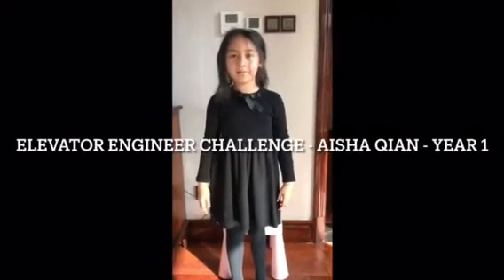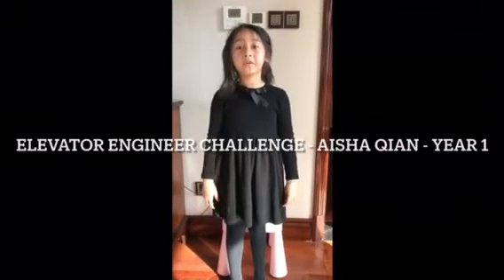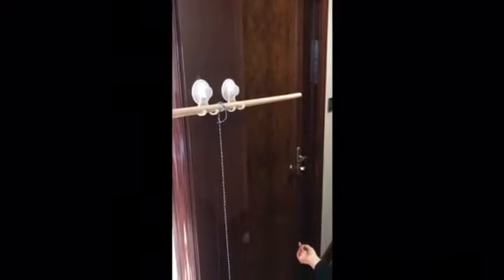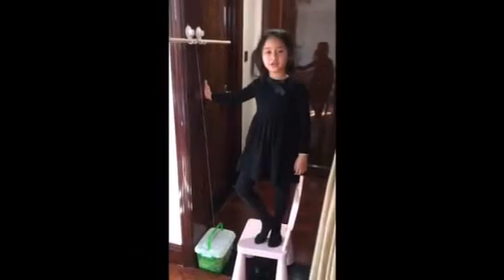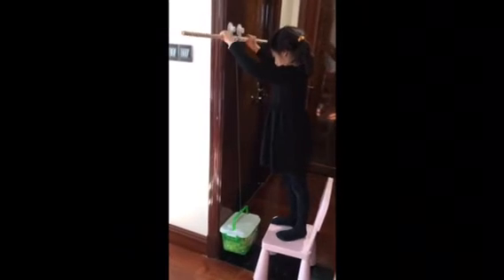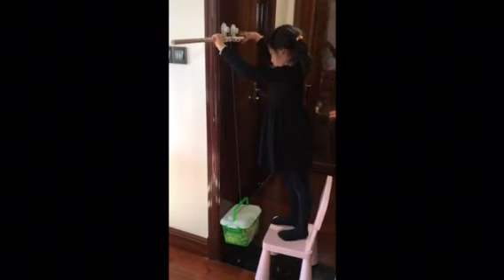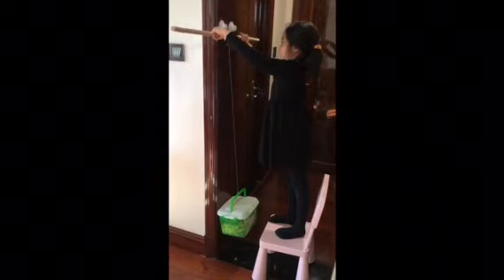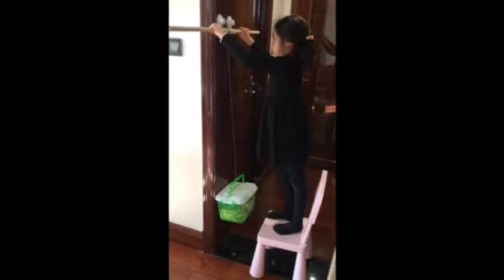Elevator Challenge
The challenge is to lift an object (weight more than a kg) over a height of 1 m using a hand crank.